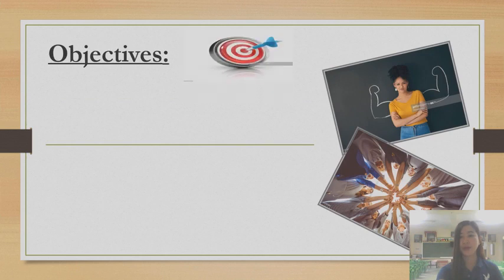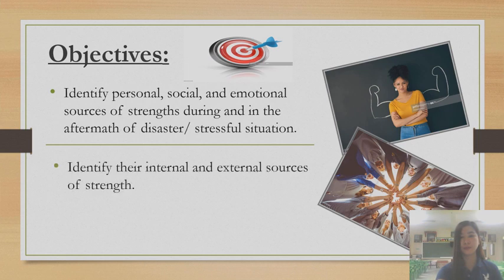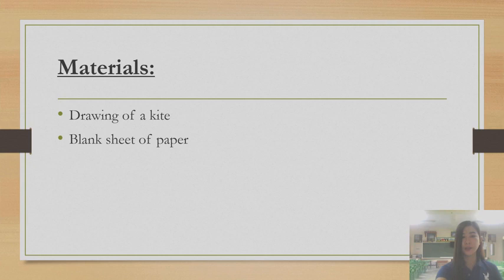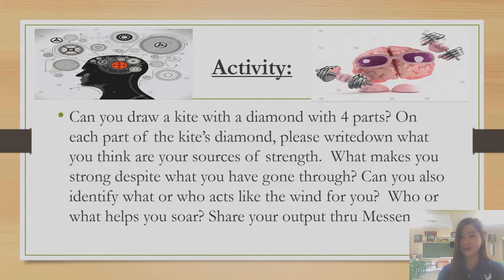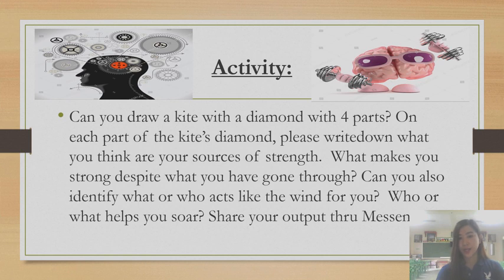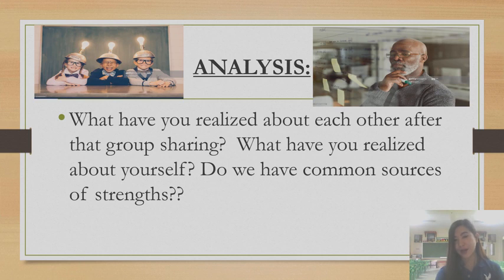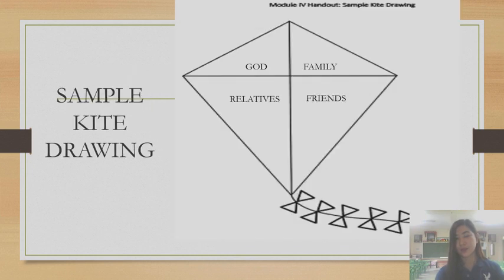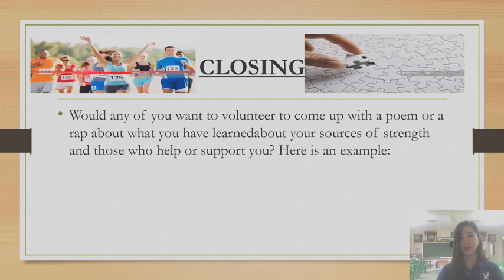PFA - Module 4